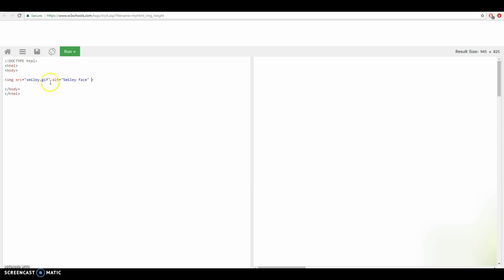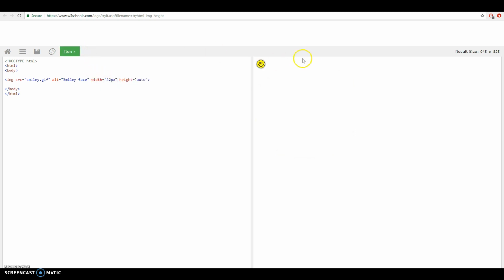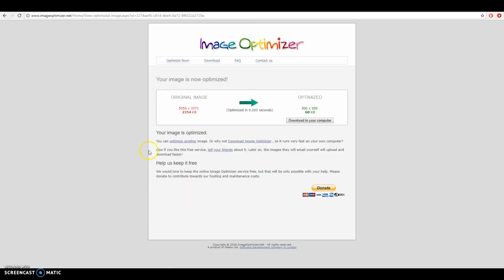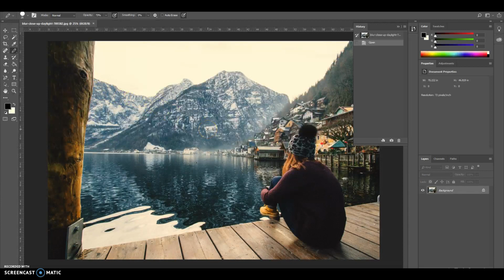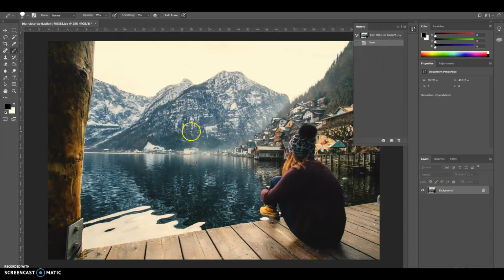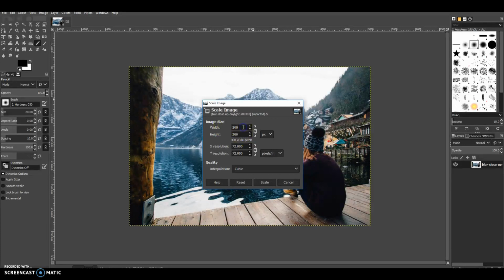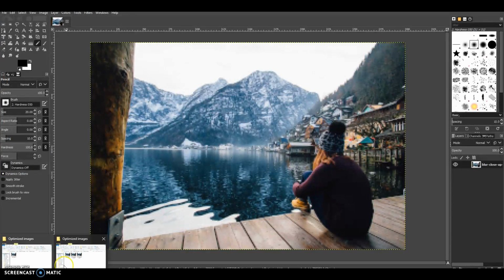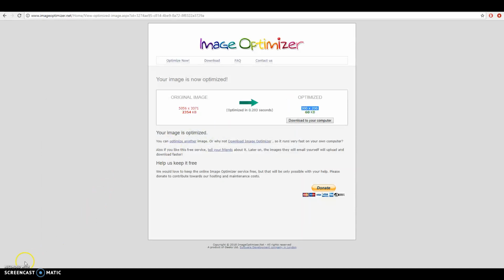Web image size and compression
In this video you will be learning how to change the image size and compression of a photo for optimal web viewing. It will help you to have faster loading web pages.